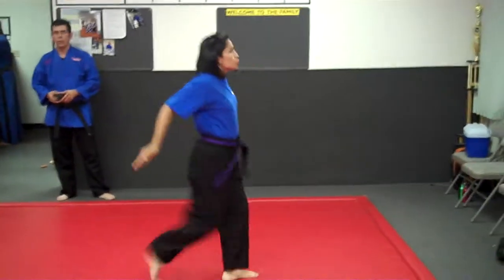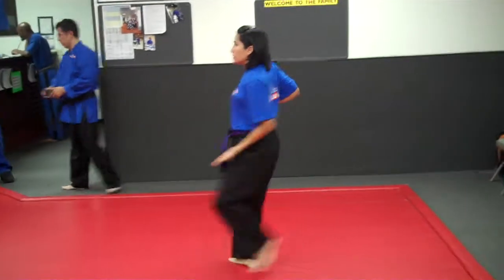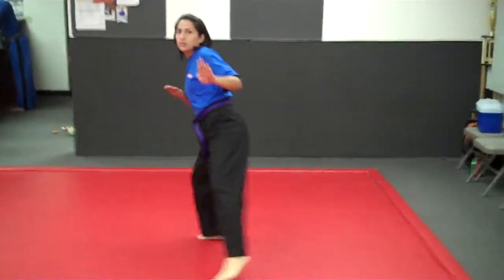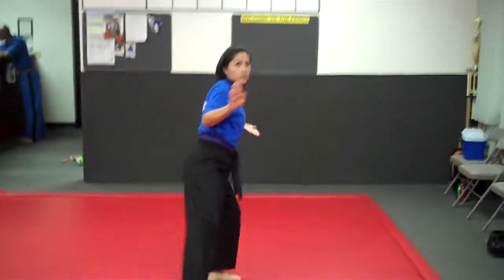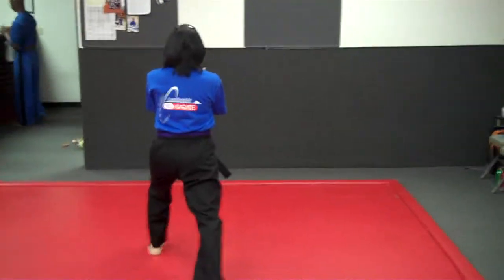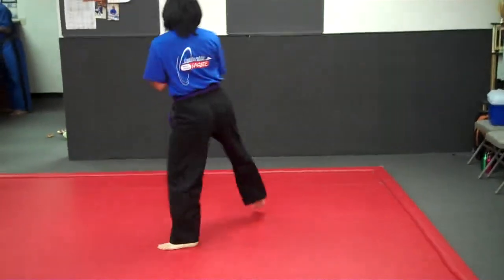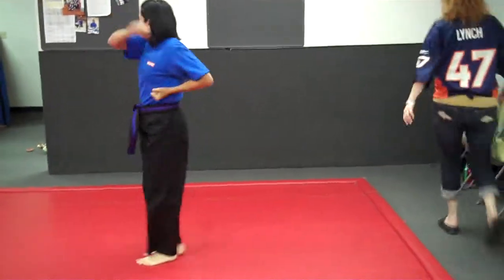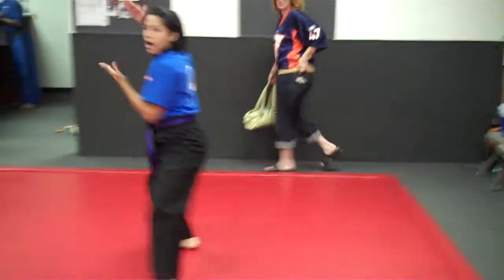Tae Kwon Do Lessons at Mile High Karate - Broomfield, Colorado